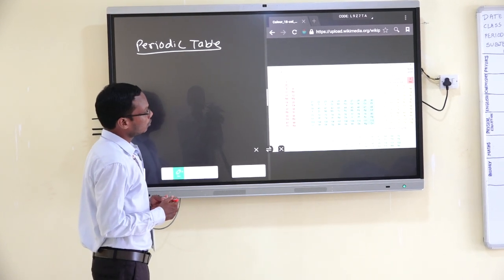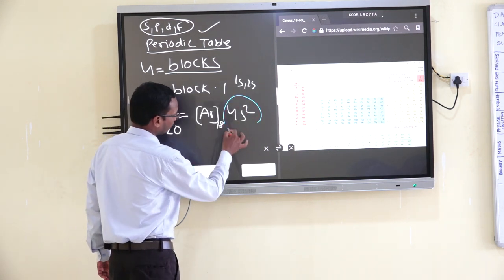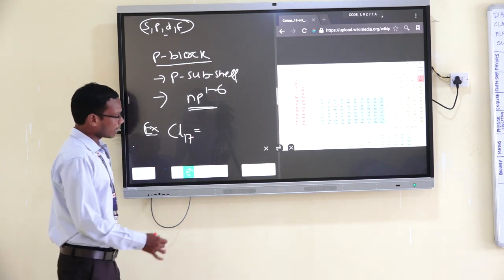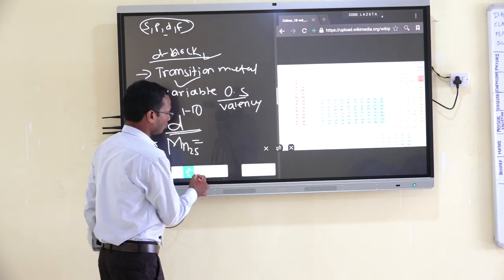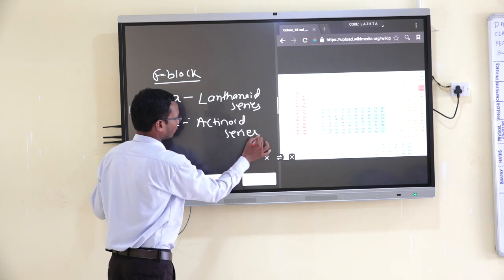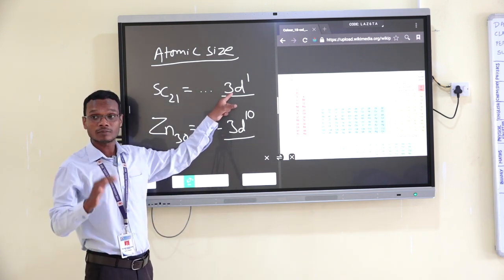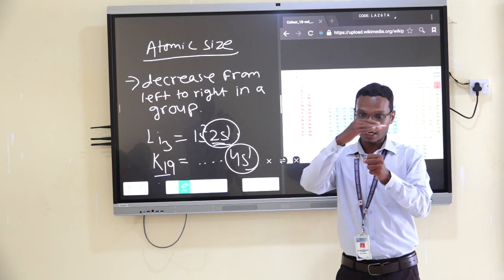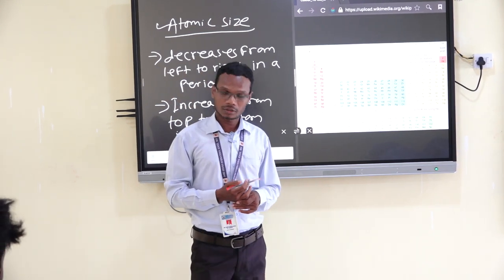27 8 2024 STD XI, Sub CHEMISTRY